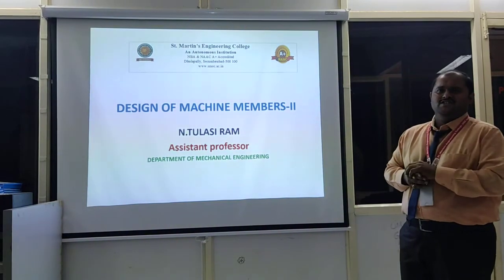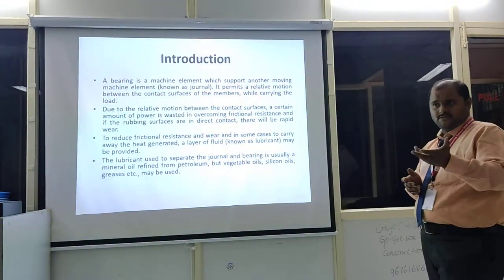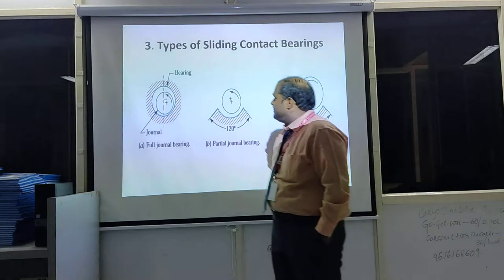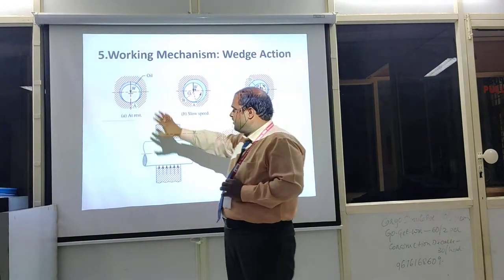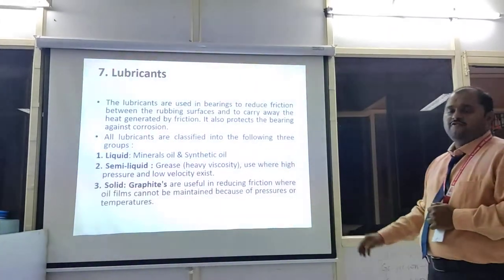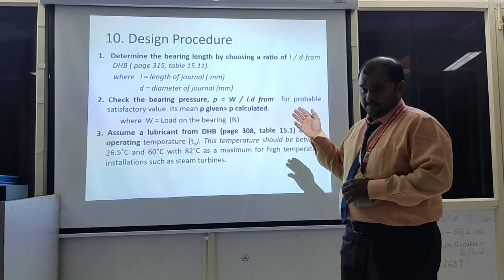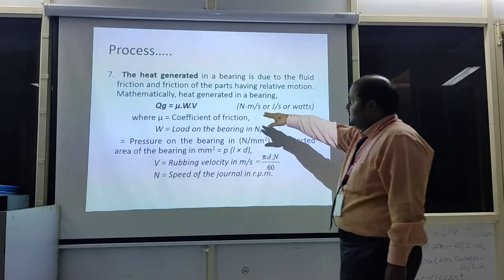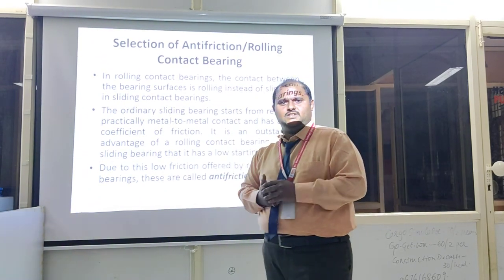Design of sliding contact bearings and Pistons